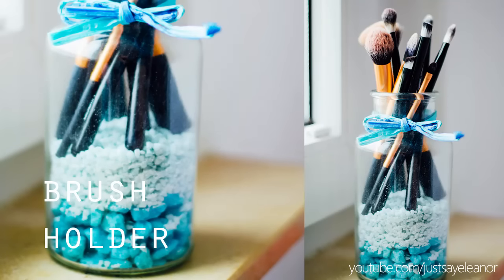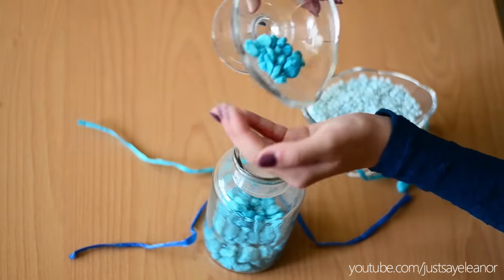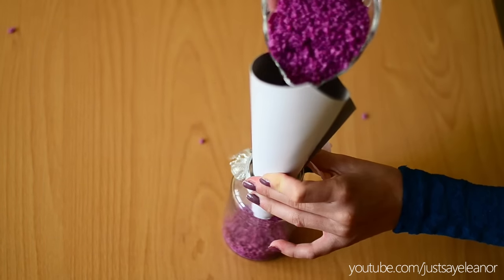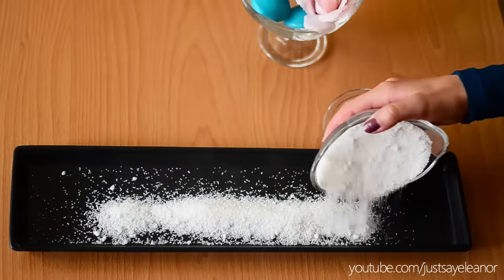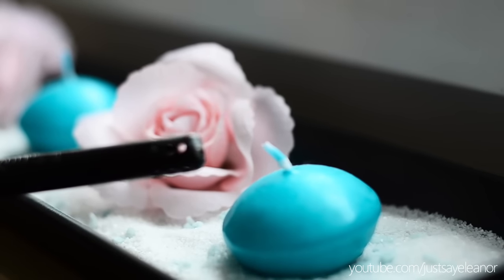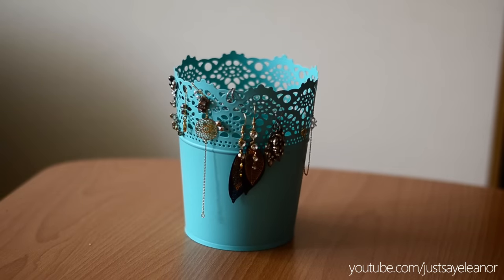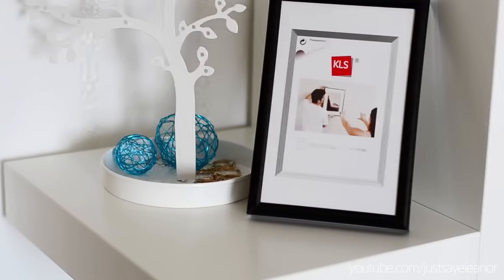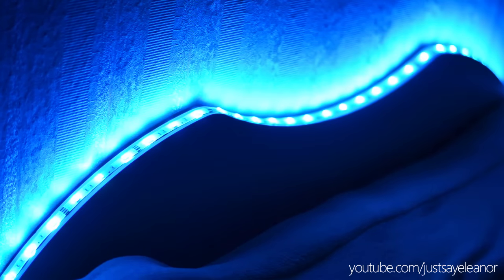✄ DIY ROOM DECOR + Decoration Ideas ✄ JustSayEleanor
Hey guys! I wanted to try something different for this week. Hope you like it!! Btw I switched my video day from Sunday to Monday or even Tuesday, because school is really stressful right now. xx
- Eleanor